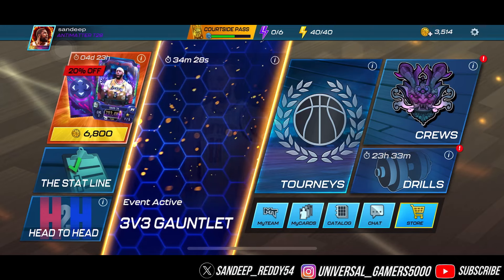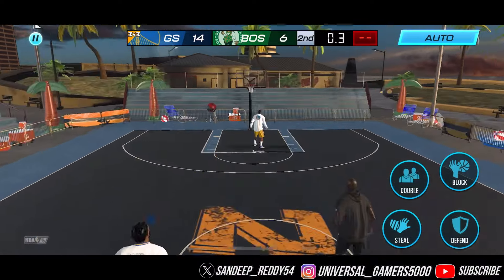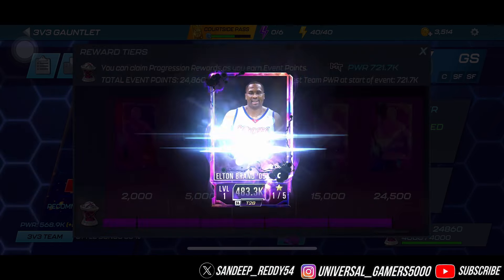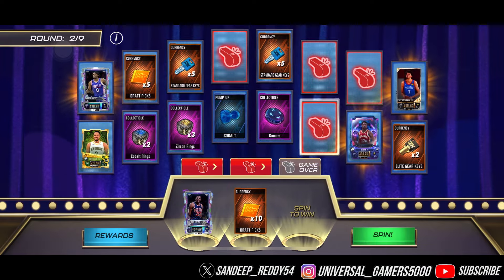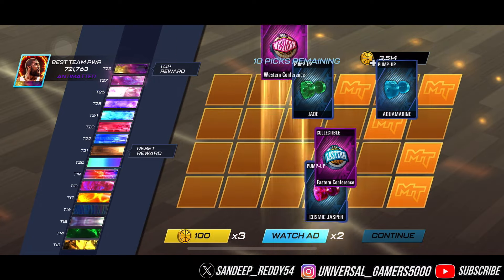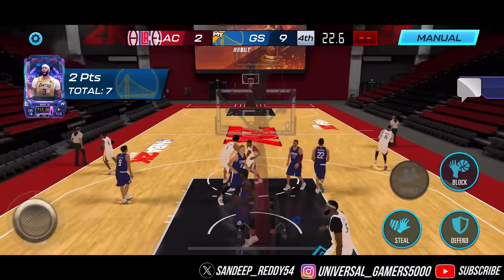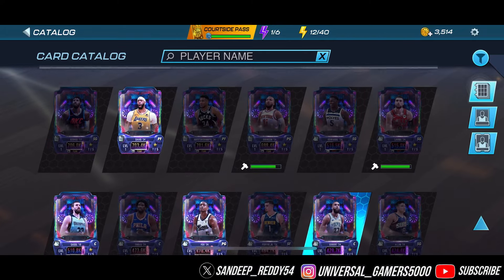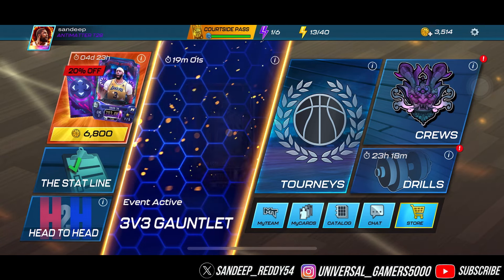*FREE* ANTIMATTER CARDS & FULL COURT PRESS PACK OPENING!! - NBA 2K MOBILE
Free anti matter cards from the mini gauntlet event and opening Full court press pack opening:)